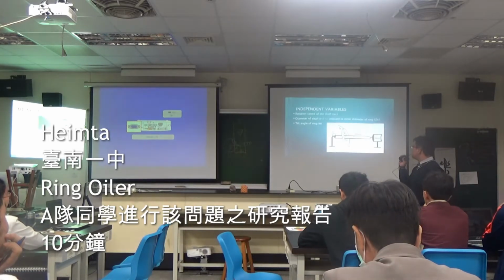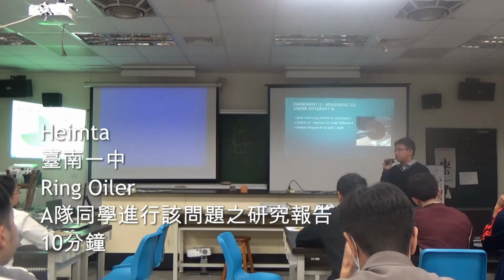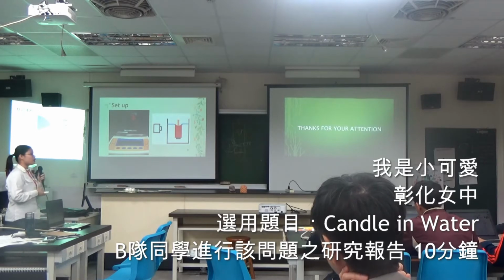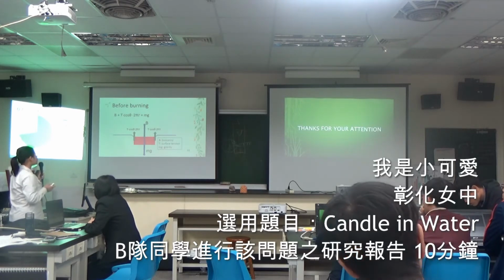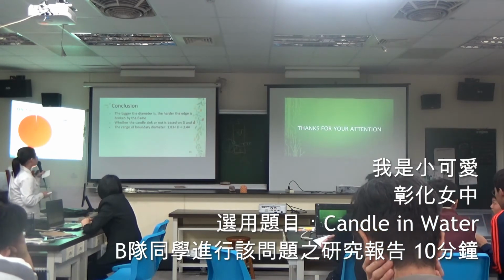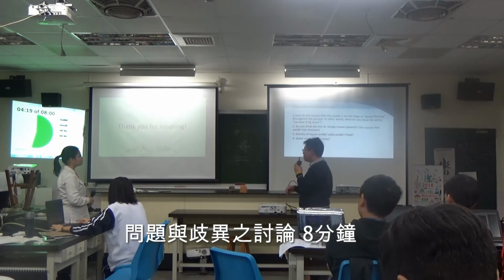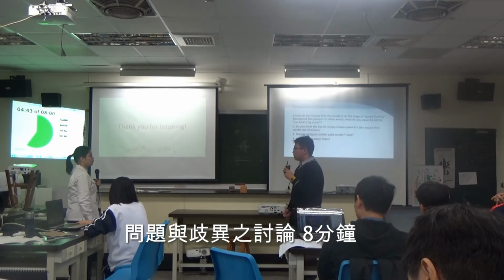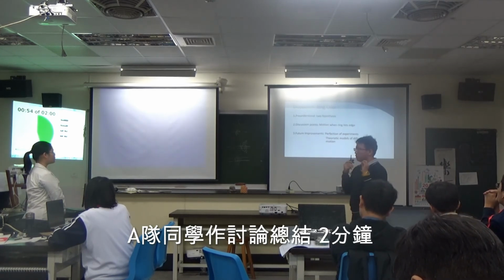20171210第七屆大專生物理辯論賽@彰女普朗克實驗室英文賽臺南一中Heimta v s彰化女中我是小可愛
臺南一中Heimta
選用題目：Ring Oiler

彰化女中我是小可愛
選用題目：Candle in Water